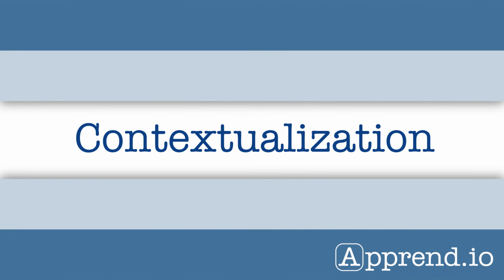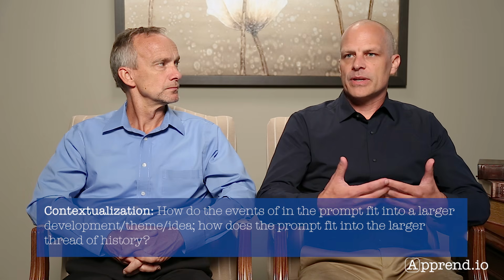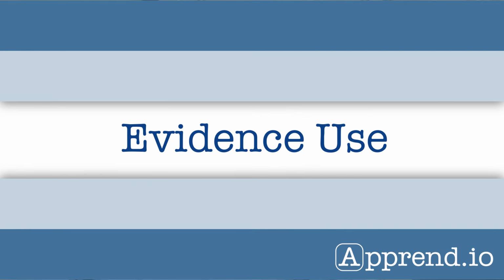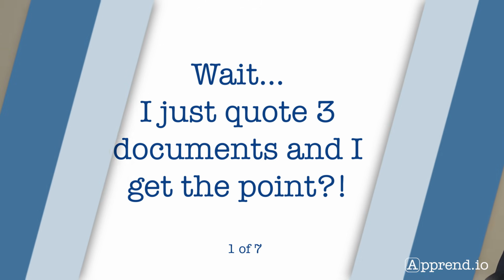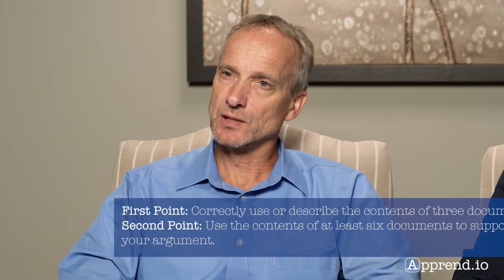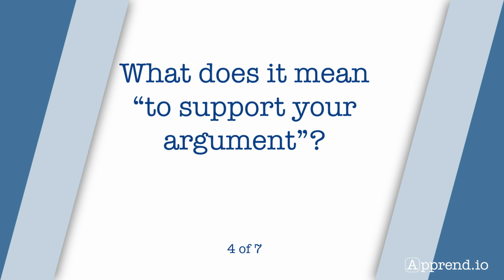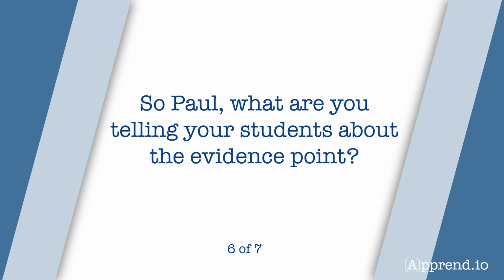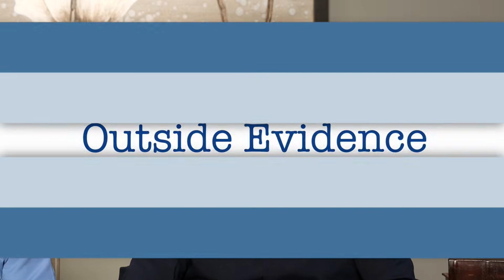APUSH DBQ Rubric [2018]: The 7 Points by the Experts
Important Update

Since the publication of this video, CollegeBoard has made a few changes to the interpretation of the rubric.

- [Question Prompts] Question prompts will no longer ask you to do two skills. Example: Compare AND Contrast will only ask you to Compare OR contrast. It will not ask you to do both.
- [Thesis Point] The Thesis statement can be in the second paragraph. If a student uses the first paragraph for contextualization, the second paragraph can be used to earn the thesis point.

It is possible to get a contextualization point by relating the trend or development in to the future as to how it develops. (This is not the old style synthesis point where a parallel is made.)
- [Document Use] Each Document does not have to be specifically tied directly to the argument. (ie. “And this relates to the point I’m making by”…. This is not needed every time.)
The student must explain how or why the sourcing is relevant to the argument. It cannot be simply attempted or inferred. How or why is most important. A student cannot simply just identify the source, they must explain why it is relevant to the document or argument.
- [Reasoning] This is an attempt to allow for as many avenues as possible for the student to earn the point. The more advanced student shows it. They do not merely make an argument and stack up the evidence and documents to support it. They show more complexity of thought than a general document driven essay. They bring forth nuance in one of the following areas.
o Relevant connections to developments, trends or events within and across periods.
o Confirm validity of an argument with other evidence
o Modify or qualify the extent of an argument
o They present alternative views to the argument
o They address Concessions to the opposition –  contrary views

Since the questions only ask for Cause OR Effect, Similarities OR Differences, Continuities OR Changes, if a student brings in the additional elements they can receive the Reasoning point as well.

This video will break down each point of the new AP US History DBQ rubric point-by-point.

To help you understand the rubric, we interviewed AP US History graders and experts Chris Averill and Paul Faeh.

The thesis point for the APUSH DBQ rubric is the most important to get right, because it introduces your paper to the grader.

The contextualization point is all about placing the events of the prompt in their historical context- this is not background, but rather how does this event(s) fit into the larger historical narrative of the time.

The document use point is very easy and very difficult. The first point requires simply stating the contents of 3 documents, the second point requires using the documents to support your argument. Important: DO NOT SIMPLY QUOTE THE DOCUMENT.

The Outside Evidence means you must bring in outside evidence to support your point. Make sure it supports your point and you use proper nouns with outside evidence.

Analysis looks at the perspective of the document and what qualifications must be added to it. You must do this with 3 documents.

Reasoning is a holistic point and evaluates the overall strength of your argument. To help get the reasoning point, make sure you use transition words and connect documents together.